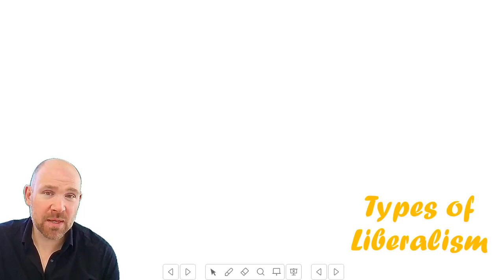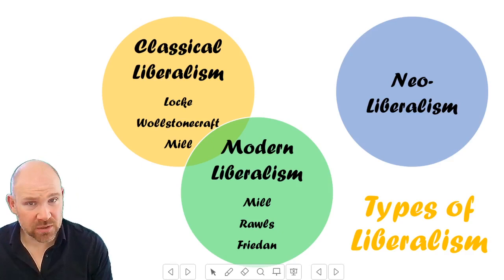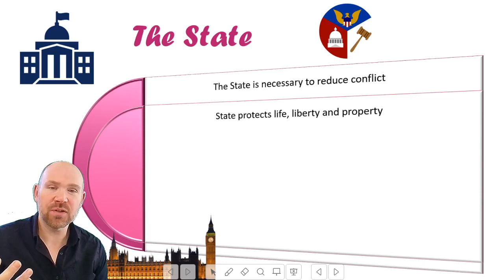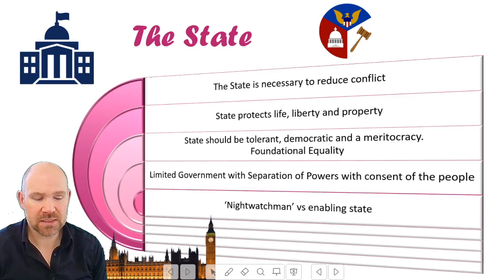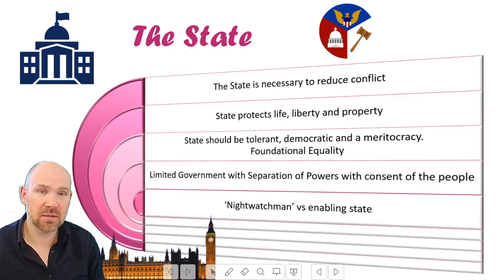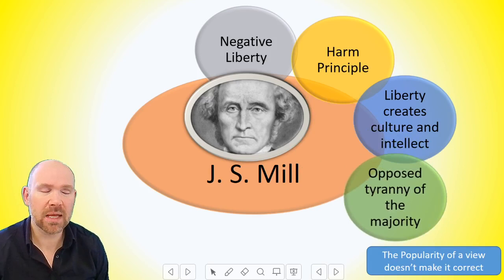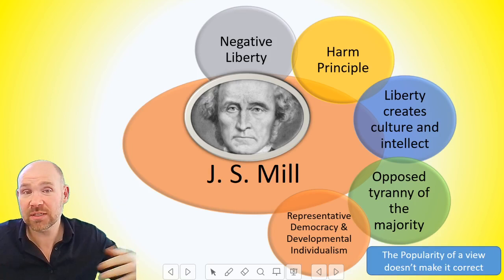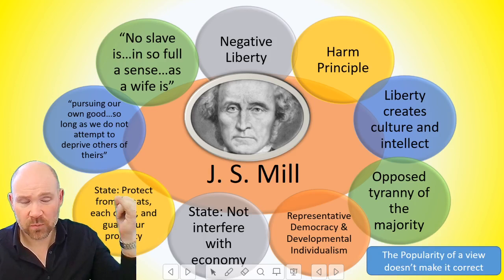Liberalism - Types, The State, J.S. Mill